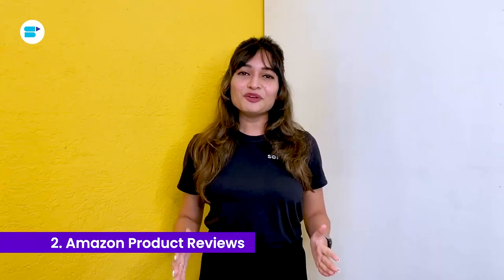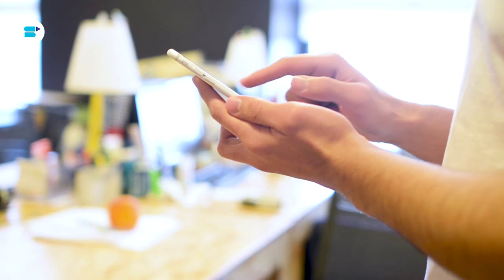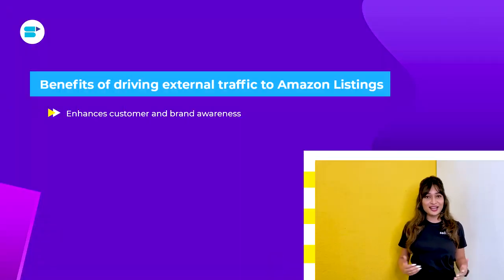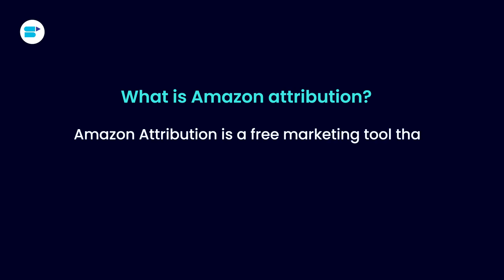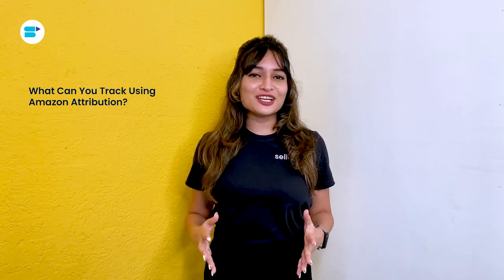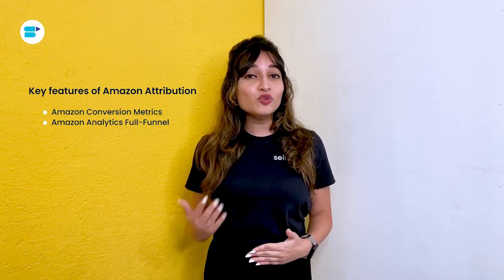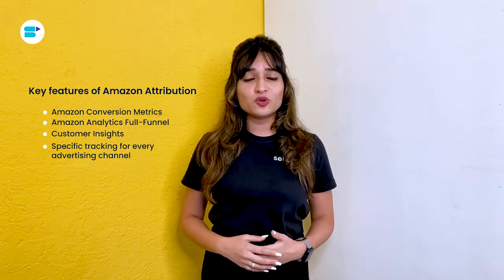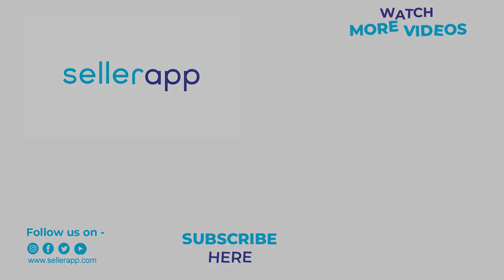Leverage External Traffic Sources to Boost Amazon Sales in 2023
Amazon operates on a simple formula - More Traffic = More possibility of sales.

It seems simpler to focus on a single platform such as Amazon and continue working with its algorithms and existing traffic. But this may not be the best strategy for Amazon sellers who are just starting out or whose product niche is highly competitive.

Pandemic’s increased traffic has led to dramatic increase in CPCs. It is nearly impossible to stand out using organic marketing tactics and more expensive to increase visibility through paid advertising.

Whether you are struggling to thrive in a highly competitive category or your Amazon sales are already good, you should boost your external marketing efforts to expand your reach. Though there is some risk involved in the success of off-Amazon marketing campaigns, having a proper strategy in place is critical to success.

In this guide video, Ankita Patil, Product Evangelist at SellerApp talks about different sources of traffic and why driving external traffic to Amazon listings is important.

Timestamps
Introduction : 0:00
SellerApp Logo : 0:26
Why driving external traffic to Amazon listings is important? : 0:32
How to improve your product listings? : 1:06
Types of traffic sources : 1:29
Types of Internal traffic sources : 1:48
Amazon SEO : 2:00
Amazon Product Reviews : 2:41
Amazon Sponsored Products : 4:49
Affiliate Marketing : 5:42
Instagram : 6:01
Facebook ads: 6:49
Google ads : 8:04
Demand Side Platform : 9:08
Deal websites : 9:47
Amazon Sponsored Display ads : 10:16
Benefits of driving external traffic to your Amazon listings : 10:56
What is Amazon Attribution : 11:52
What can you track using Amazon Attribution : 12:38
Key features of Amazon Attribution : 12:57
Benefits of using Amazon Attribution : 14:11
Conclusion: 15:21